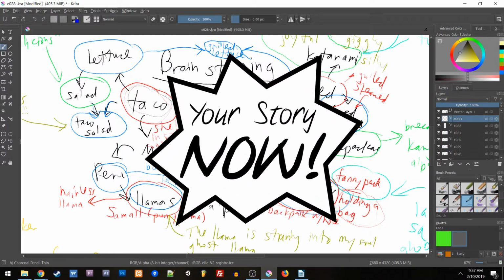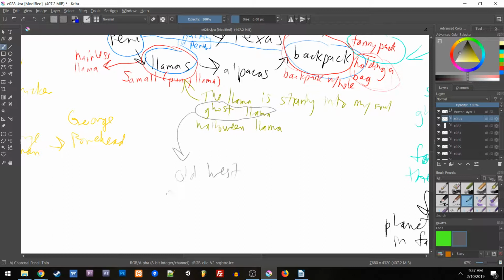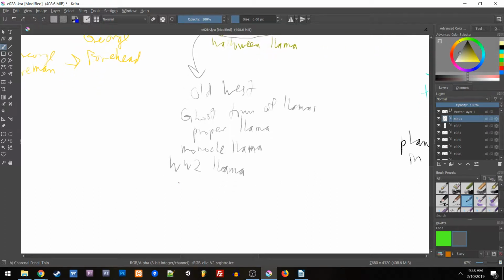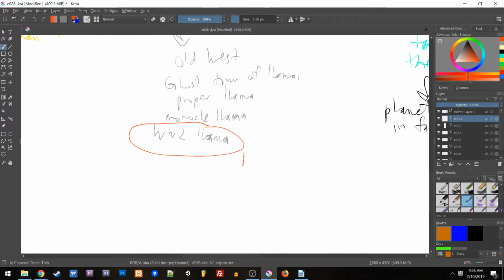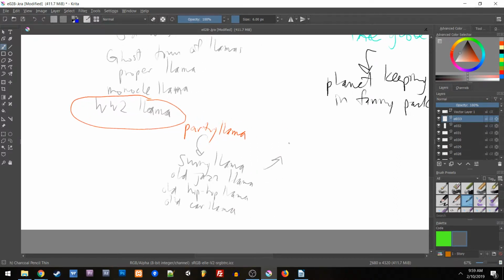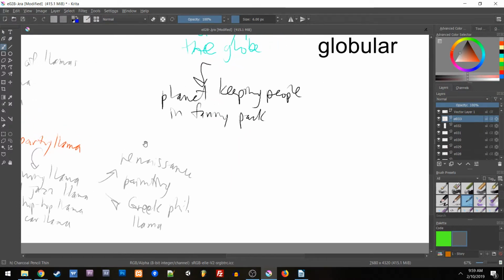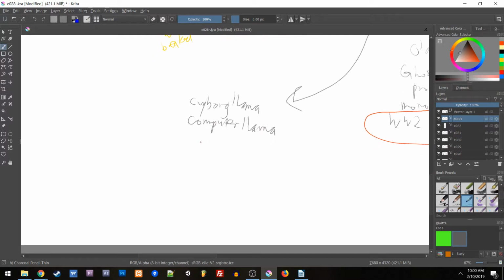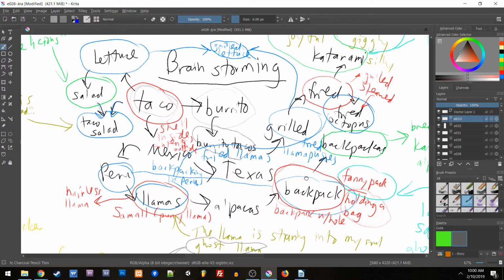Brainstorming Techniques: Ol' | Your Story NOW! Ep. 036